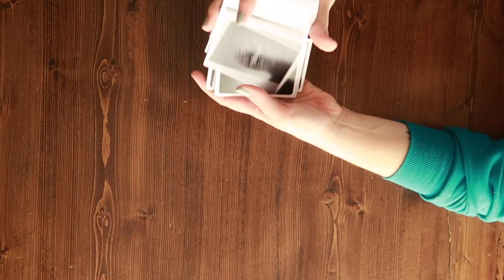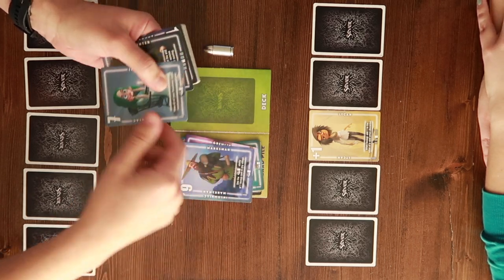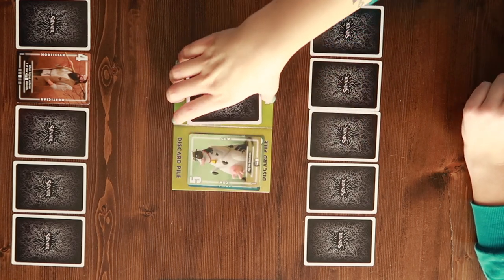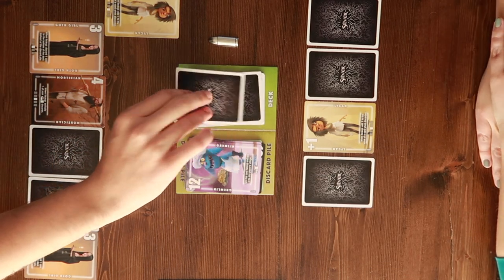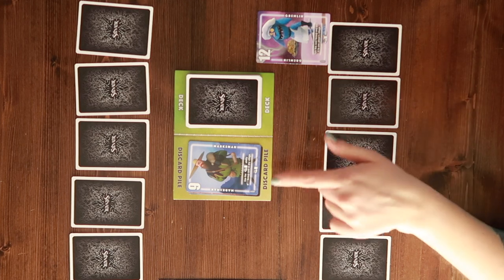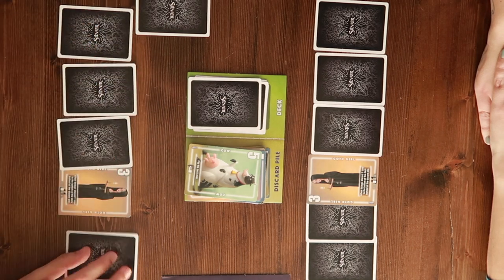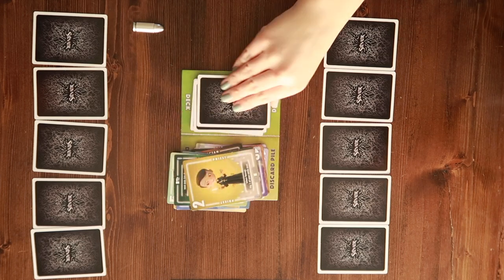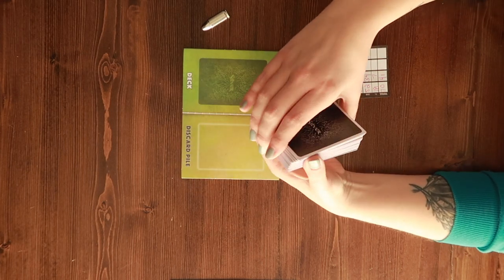Silver Bullet Playthrough | Board Game Fun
Note:
- The player with the lowest score at the end of the round receives the Silver Bullet and is the start player for the next round
- You can only use the Silver Bullet on your own village and can not place it on a card in an opponents village
- You don't have to use the abilities on the cards, you may you them or can choose not to. We have a house rule where we do use them to keep the game more challenging!

The Story:
Your village has been overrun by savage werewolves, which are represented by the number on each of the cards that make up your village. To get rid of these fanged fiends faster than the neighbouring villages, use your residents' special abilities and your powerful secret weapon: a silver bullet.

Publisher: Bézier Games
Player Count: 2-4
Mechanisms: Hand Management, Set Collection
Rating: 8/10